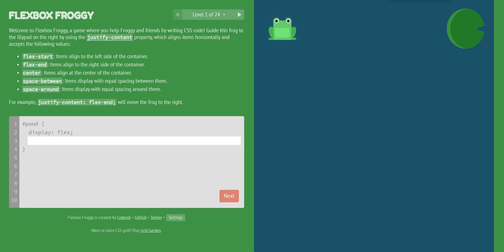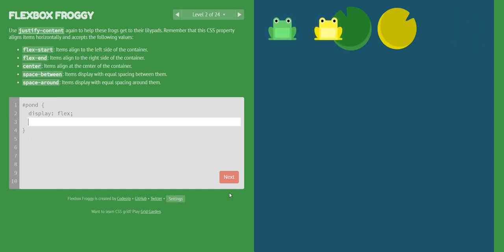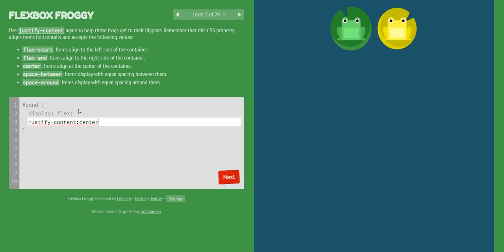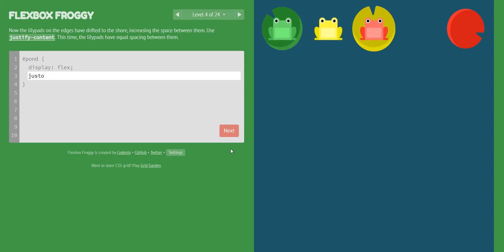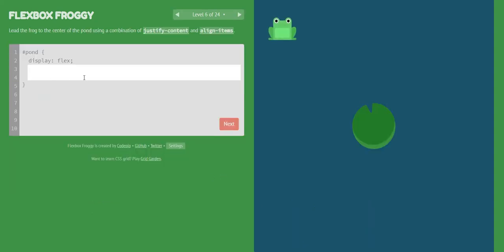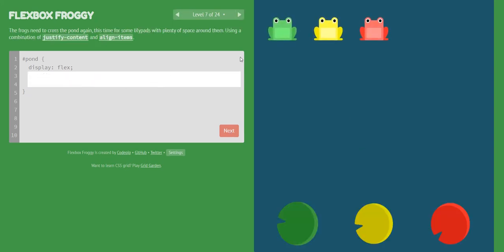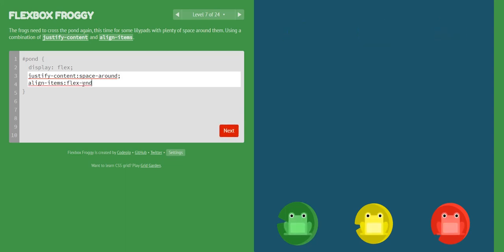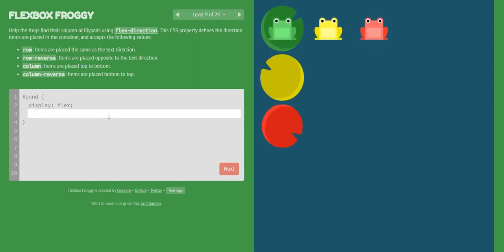FLEXBOX FROGGY: Part -1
Learning CSS Flexbox in an interactive way. Flexbox Froggy is a game where you help Froggy and friends by writing CSS code! Guide the frog/s to the lilypad/s using flexbox properties.